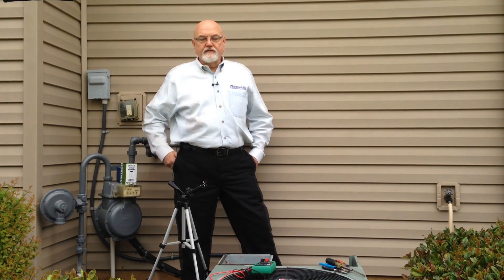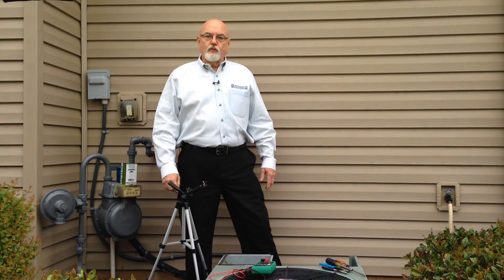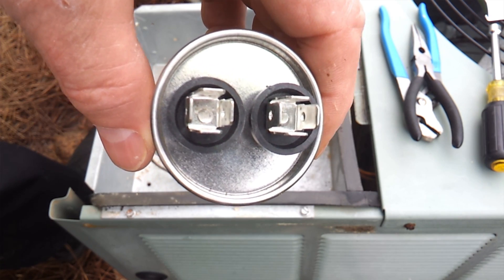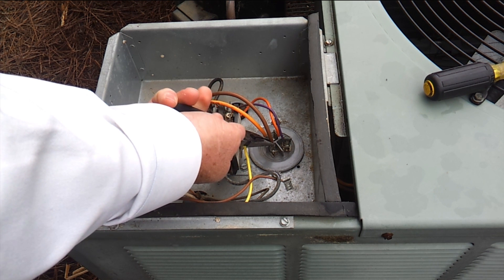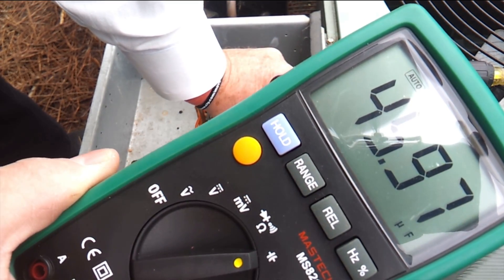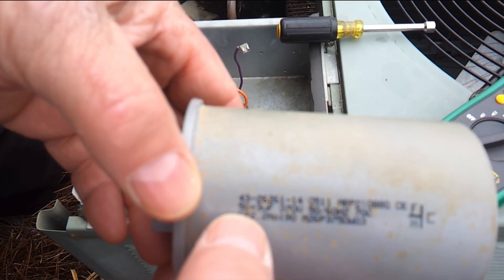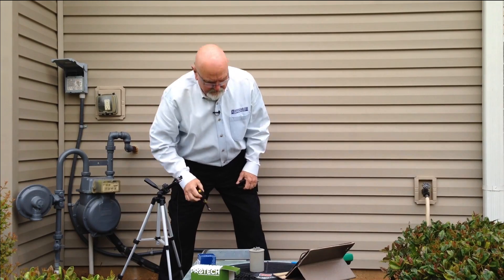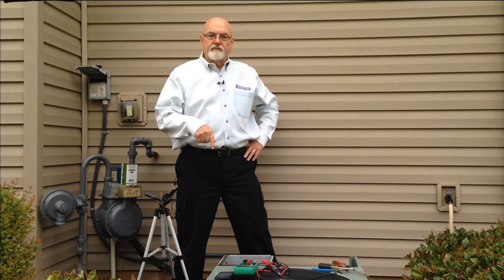AC Not Blowing Cold Air, AC Troubleshooting, How to Test a Capacitor, Air Conditioner Capacitor, Run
(HAZARDOUS)  Air conditioning repair CAN BE DANGEROUS so make sure you are familiar with safety precautions before you proceed.  We accept no responsibility for damages to you or your property. All troubleshooting testing &repairs are at your own risk.
Did your AC stop working?  Is your air conditioner not cooling or blows hot air? If your AC is not blowing clod air and the fan in the compressor unit outside fails to start you may have HVAC capacitor problems.   Do you notice the HVAC capacitor top bulging or maybe the impedance of the capacitor dropping?  These are all signs that you likely need to replace the capacitor located in the compressor outside.
Air conditioner capacitor cost depends if you are prepared to change it yourself or if you should have a professional.  The HVAC capacitor itself is relatively inexpensive (up to $50) but may cost much more to have a professional troubleshoot, test and replace it ($150 to $300 or more…) depending on the time of year and the time of day.   It will be very expensive if you wait until the middle of the night at the hottest time of the year.  AC capacitors don’t just fail quickly; they deteriorate over time and then fail.  As they deteriorate they put more stress on the fan motor and compressor.  If your air conditioning system is over 5 years old check the ac capacitor annually and have a replacement purchased and ready to be installed as the signs appear.  If it is over 10 years and hasn’t failed yet just go ahead and change it along with the contactor.  Of course this assumes you have the training and equipment to test and replace it which this video shows.  A DIY multimeter will last a lifetime and cost less than $50 and can be used for multiple electrical troubleshooting problems.
Well, you know your air conditioner needs repair you want to fix your own AC it may be necessary to test and replace your ac capacitor.  This video is part of a series on HVAC troubleshooting guide.  This video is about air conditioner troubleshooting and how to troubleshoot and replace the HVAC capacitor.  This video shows the process and how to check capacitors.  This video also works for heat pump troubleshooting of the relay also.

Don Harris has over 40 years of experience heating and air conditioning. This video is good for the: DIY, How to, Fix it guy.